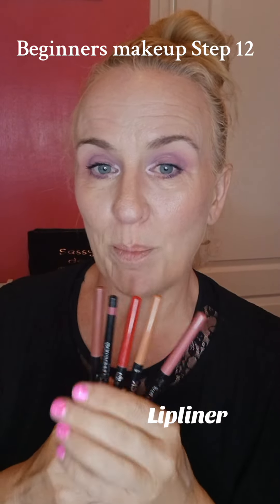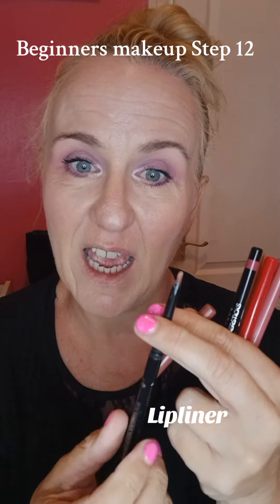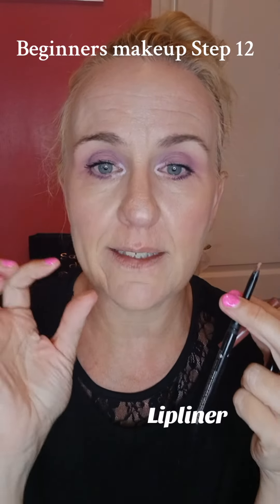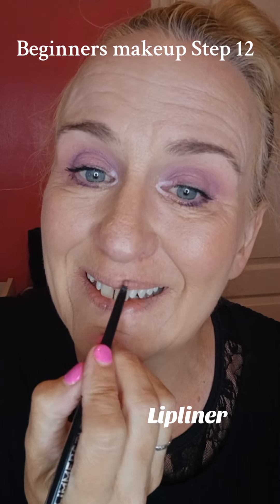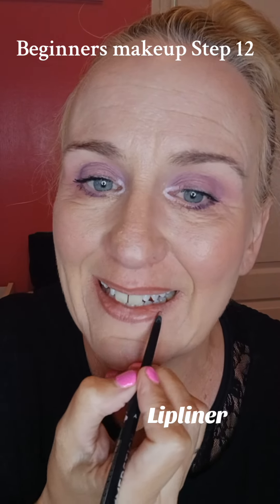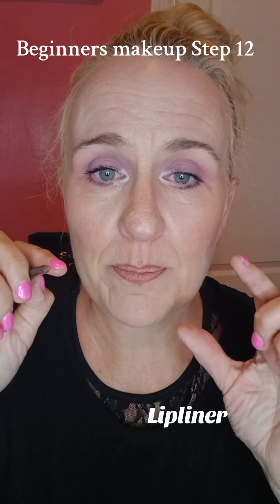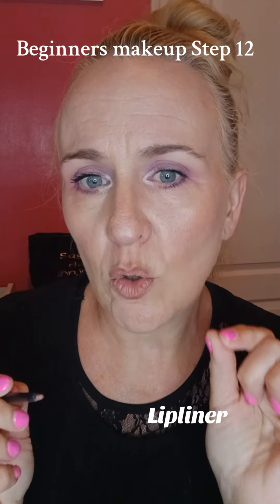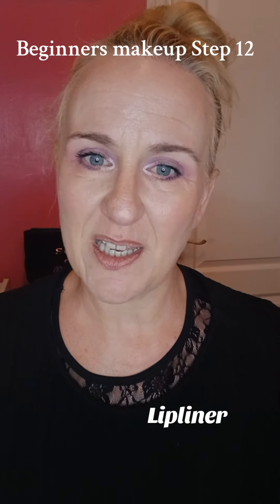Lipliners Glimmersticks Defining your lips before lipstick 💄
Lipliners and glimmersticks.
Beginners makeup Step 12.